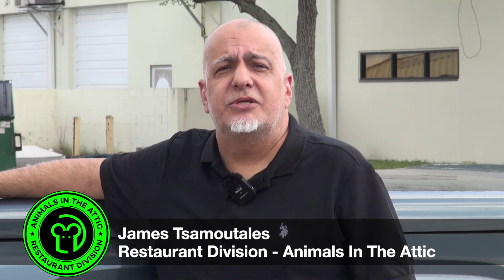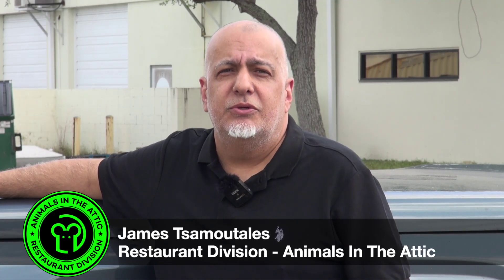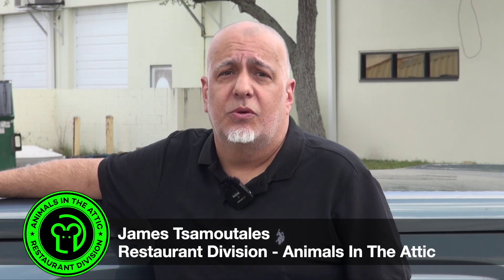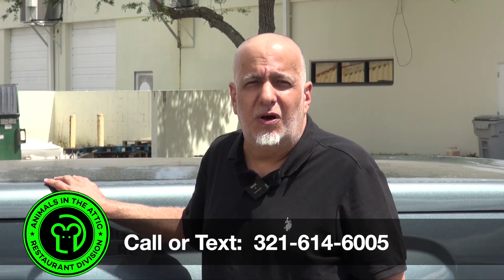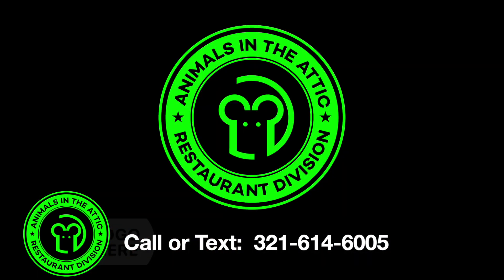Restaurant Rat Infestation, Floors, Crumbs, Discretion, Central FL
Restaurant Infestation Specializing in restaurant rat removal throughout Central Florida, including greater Orlando area, Orange, Lake, Seminole, Polk, Brevard & Sumter Counties. , We know you\'re cleaning your kitchen floors, but are you going the extra mile and getting on your hands and knees with a flashlight, checking for the smallest bits of food? Well, if you\'re trying to prevent or solve a rodent problem, you have to. It\'s imperative you remove every bit of food every night, because the smallest of amount of food can sustain the rat population and keep this problem growing. , Crumbs sounds silly, but it\\\'s often an issue left in the front of the house, underneath tables, on the booze, on top of the tables, even. [It\\\'s imperative you are checking out your staff every night to make sure they\\\'re doing their duties and cleaning their stations properly. This includes the side stations as well. Even the smallest crumb of food will keep those rats coming back. Crumbs sounds silly, but it\\\'s often an issue left in the front of the house, underneath tables, on the booze, on top of the tables, even. [It\\\'s imperative you are checking out your staff every night to make sure they\\\'re doing their duties and cleaning their stations properly. This includes the side stations as well. Even the smallest crumb of food will keep those rats coming back. , The last thing you want at your restaurant is some truck pulling up with Bouncy ears on the roof and logos all over it. It\\\'s important you find yourself a professional who understands the importance of discretion. , Orlando, Central FL